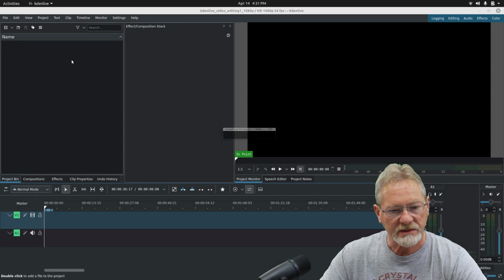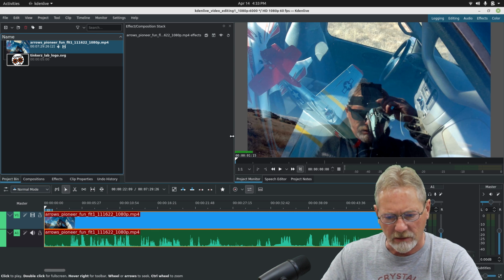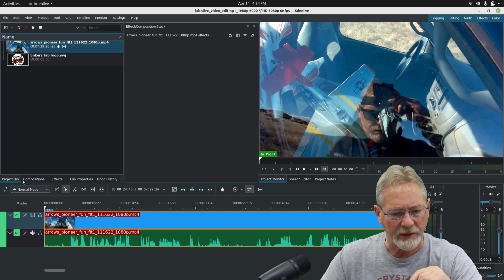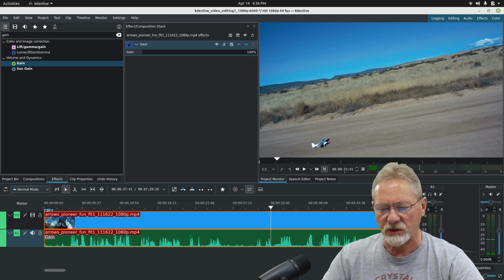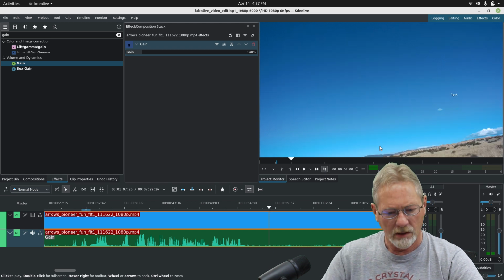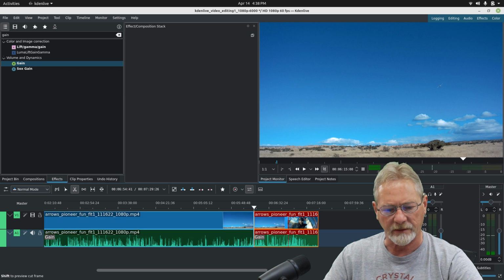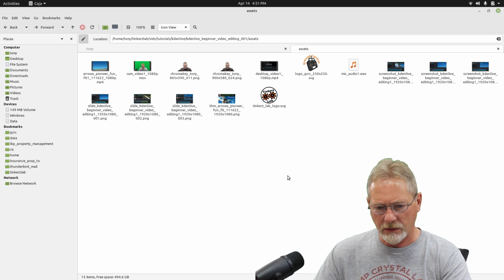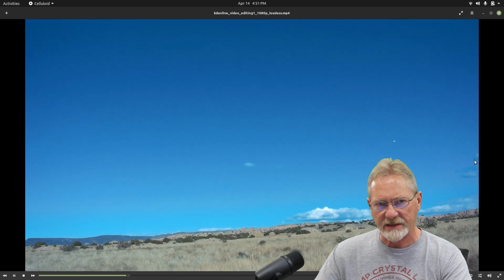Kdenlive Beginner Tutorial - Basic Video Editing & Rendering #1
Kdenlive - Multi-Track Non-Linear Video Editor
Free & OpenSource (Linux, Windows, MacOS)

There's No Limit to the Things you can Create with Opensource & Free Software.
Everything from Office Suites, Photo Editing, Video Editing, to 3D Modeling.

Create Freely!

Dreamers, Thinkers, & Tinkers
Make the World a Better Place
Be One Today...